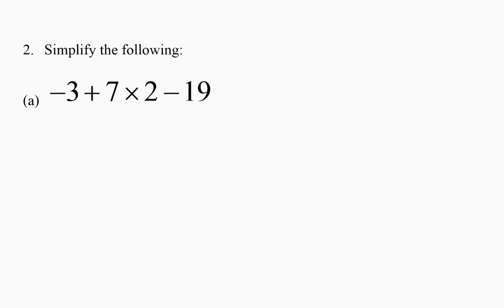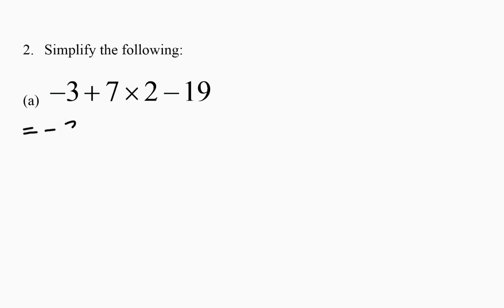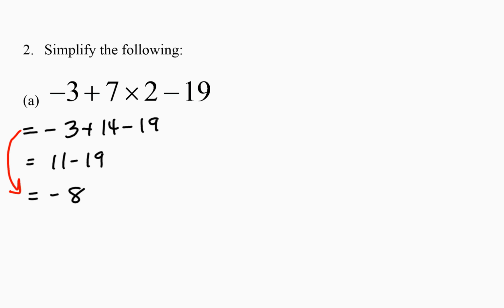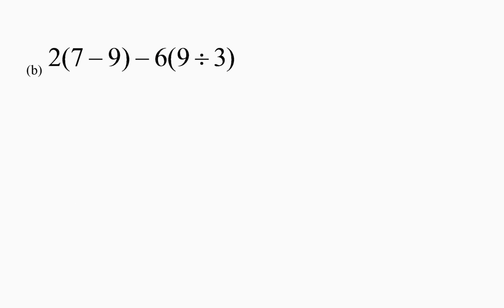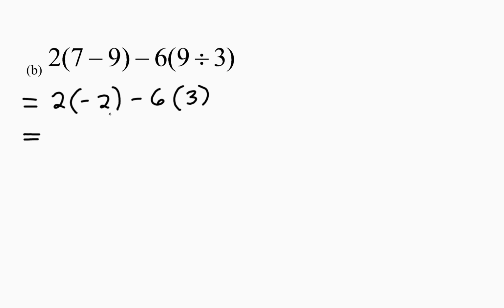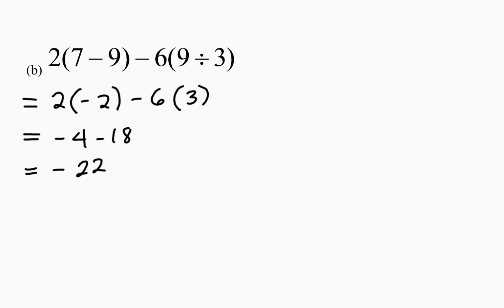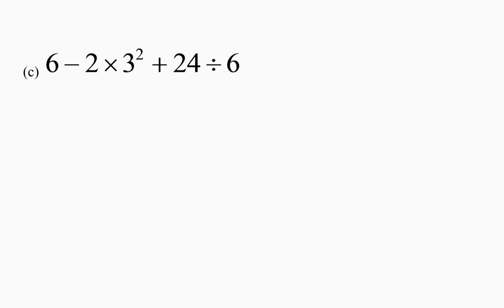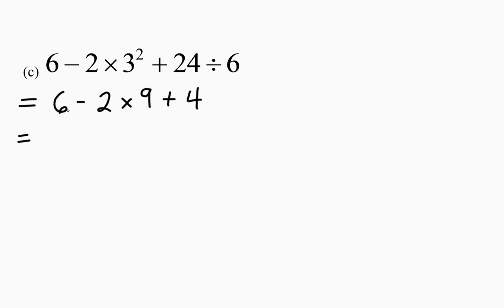Diagnostic take up part two question two